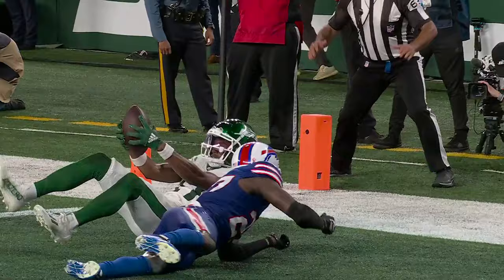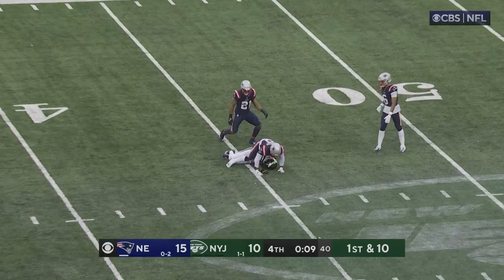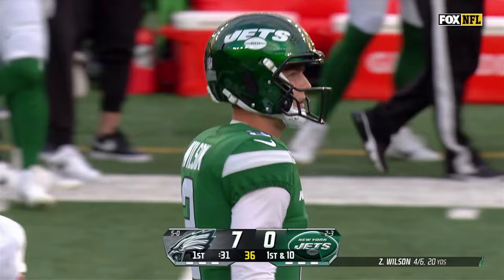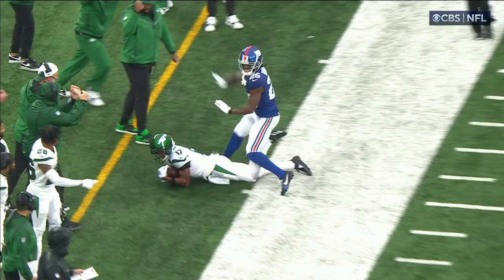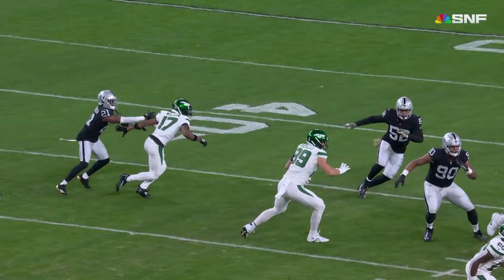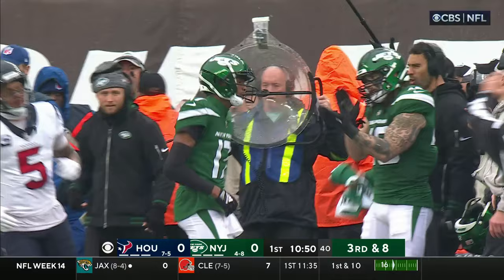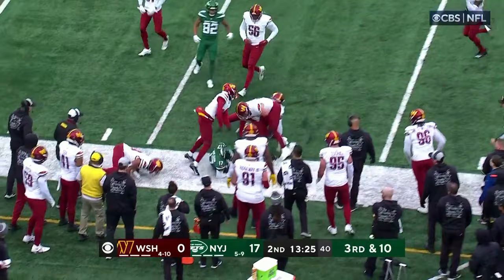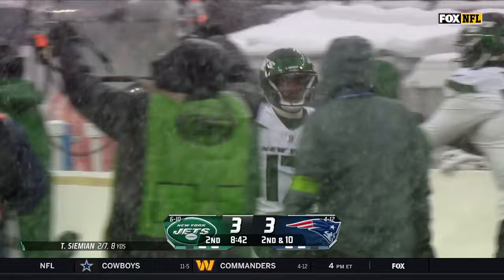Garrett Wilson | 2023 Highlights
New York Jets wide receiver Garrett Wilson's highlights from the 2023 NFL season!